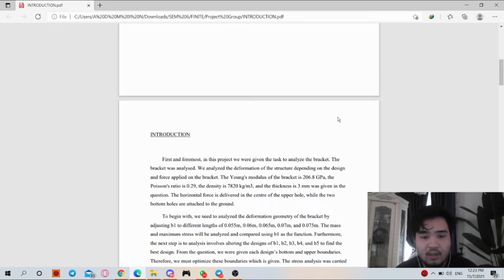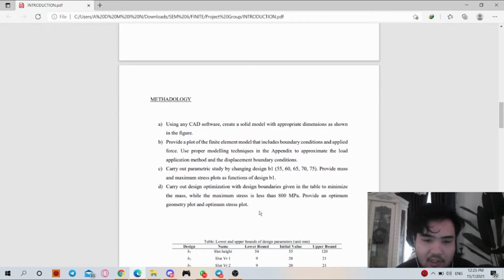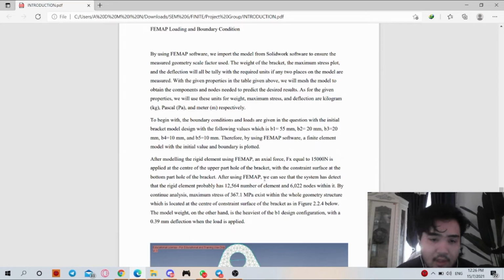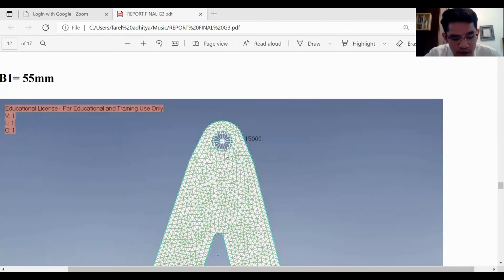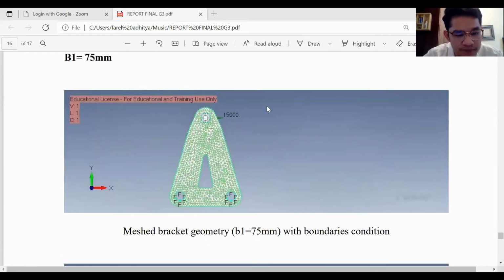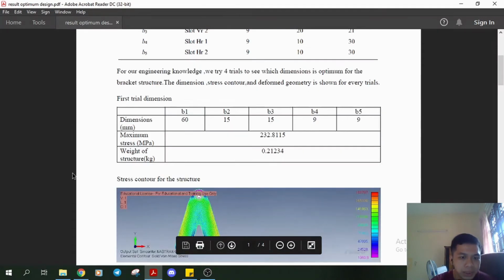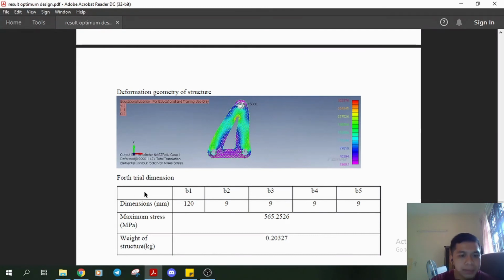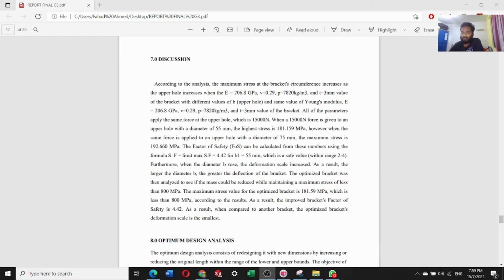Project Finite Group 3 Section 9 Presentation